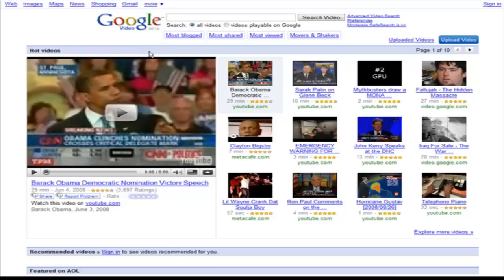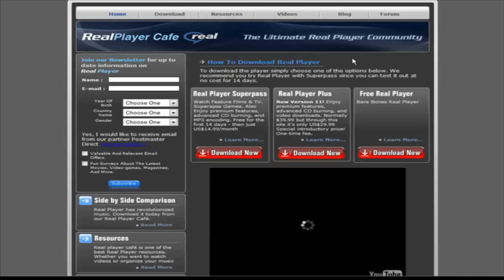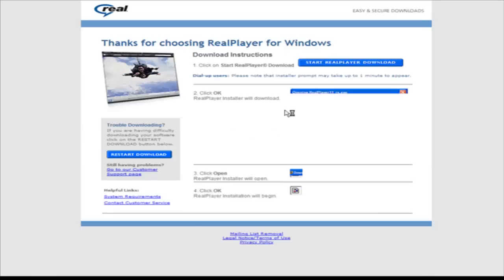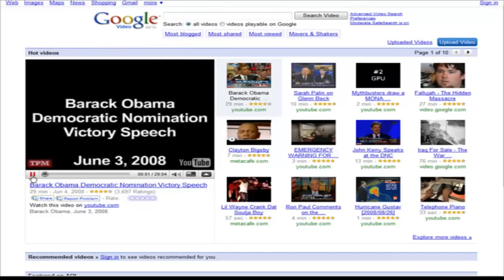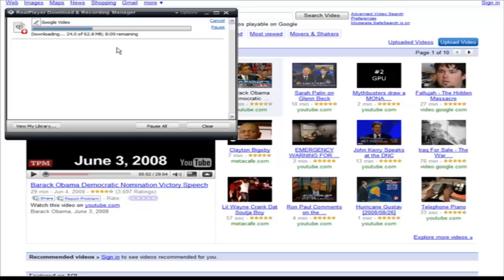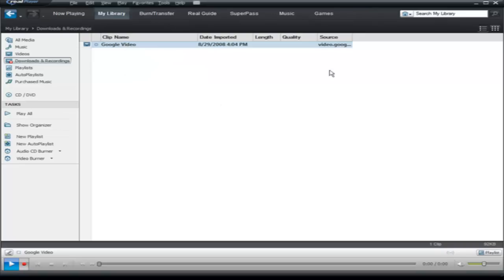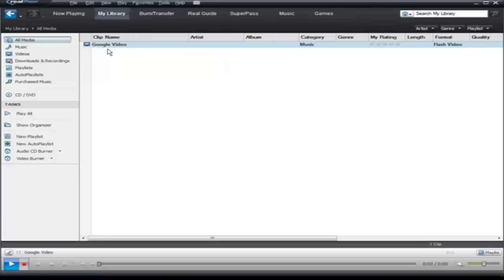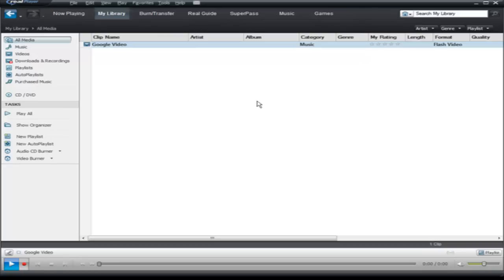Jason Smith’s Training - File Sharing (Youtube, Google Video, etc.)